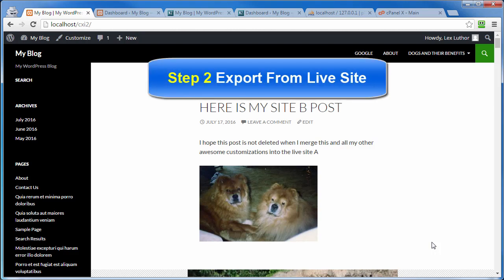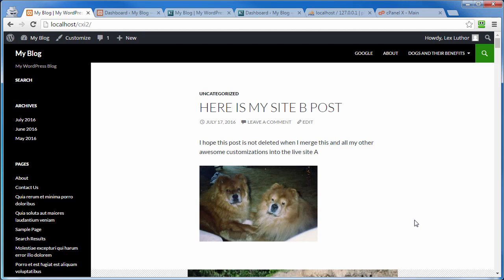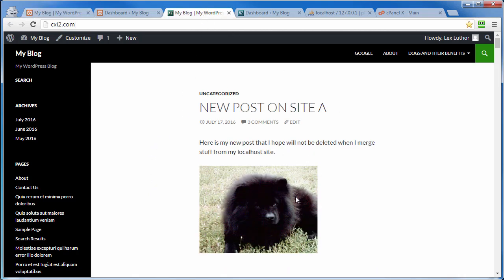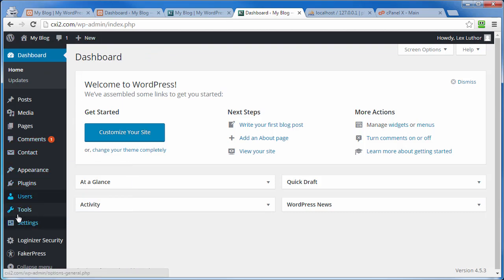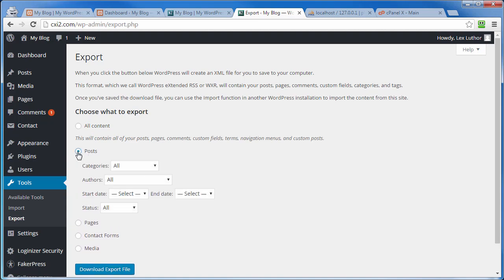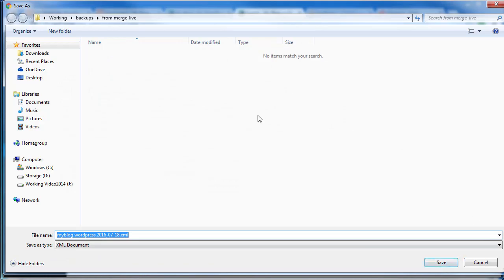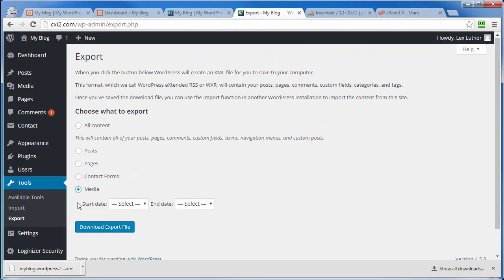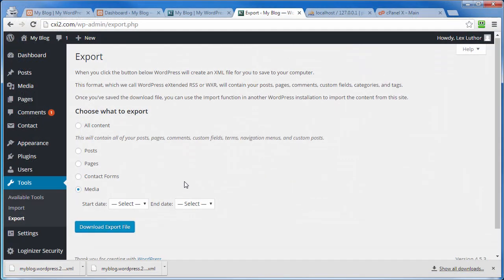vid2 merge local and live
Here is step 2 of 6 simple steps to merge a locally hosted WordPress site with the live hosted version of that WordPress site when there have been changes on both versions.